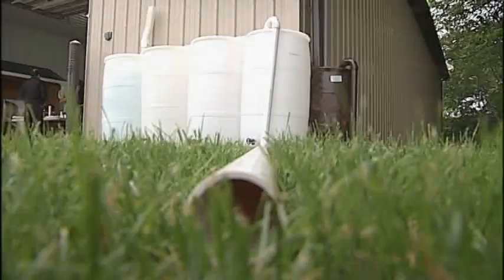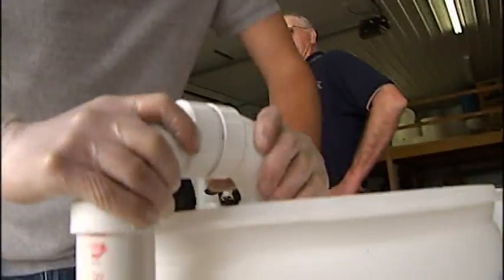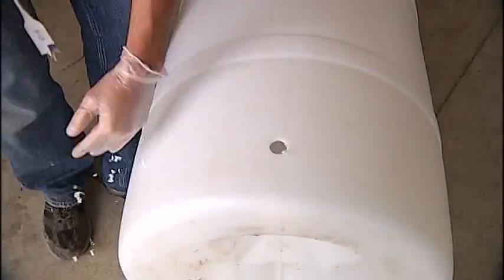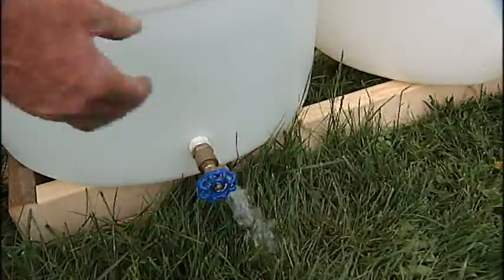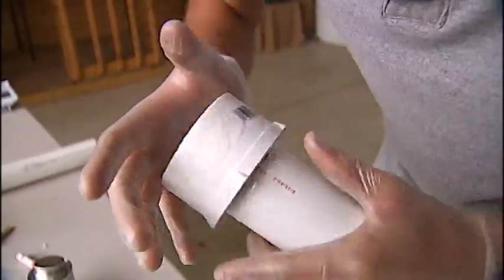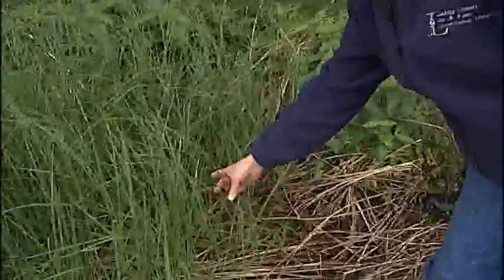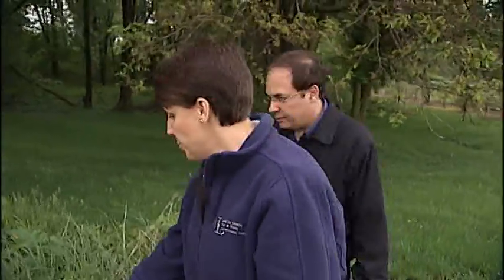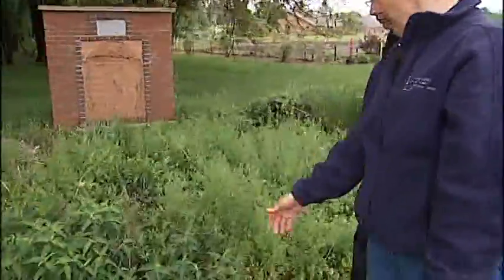Rain Barrels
Rain barrels and rain gardens conserve water and protect our watersheds.